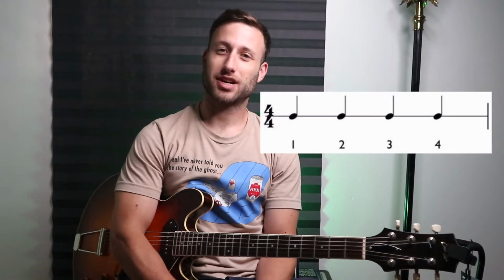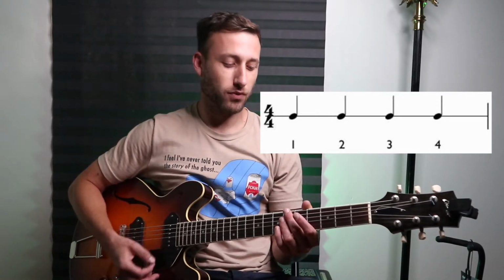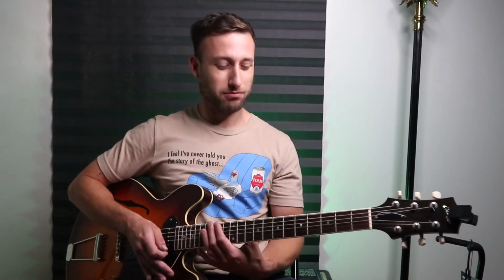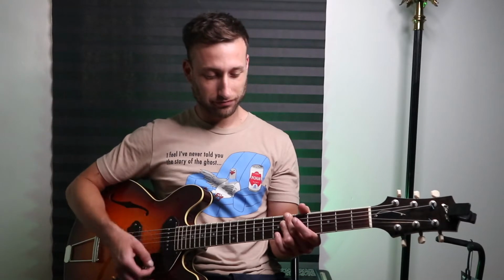Episode 26: Practicing Comping For Jazz Guitar: Part 2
In this episode, I continue discussing how to go about practicing your comping, and I focus on the Freddie Green quarter note style, and the charleston rhythm. I will also go on to demonstrate EXACTLY how I practice this myself, using the standard "I Should Care". The demonstration can also be used as a backing track or accompaniment for you to play/practice along with! Enjoy!

Here's the link to my website, for info on private lessons, current available PDF's and more

Here's the link to purchase the PDF for the comping I played for the Freddie Green Short Long Articulation Variation

Here's my virtual tip jar if you just like what I do and want to show some appreciation